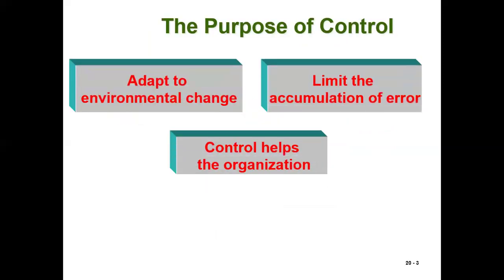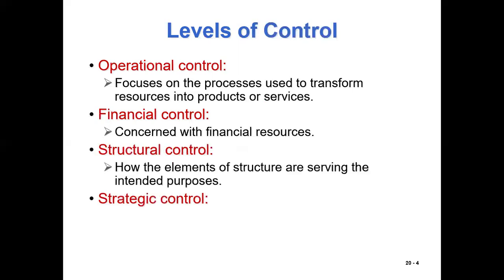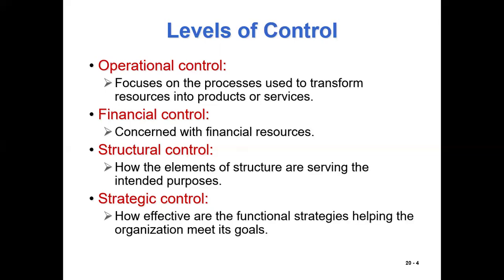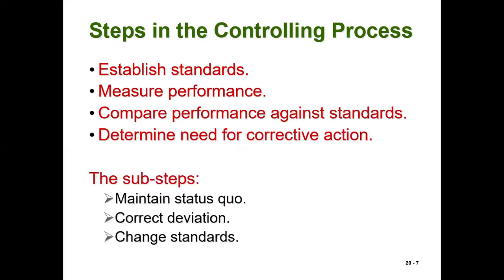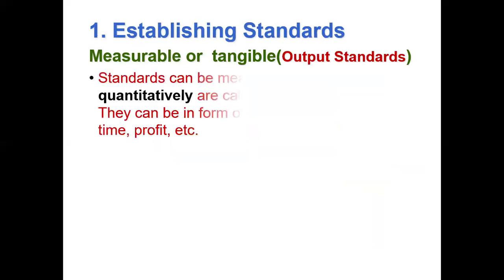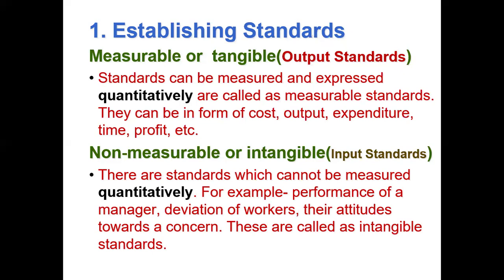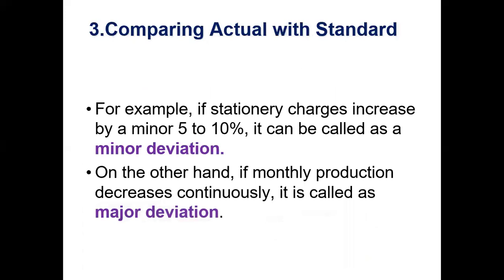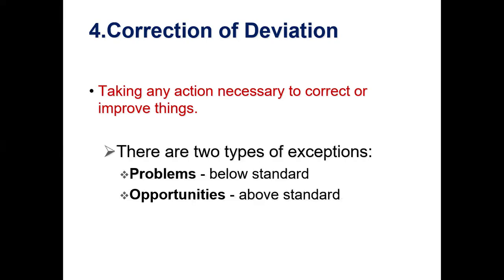GE3751-POM Unit5 Controlling